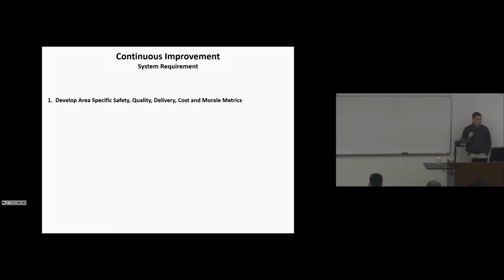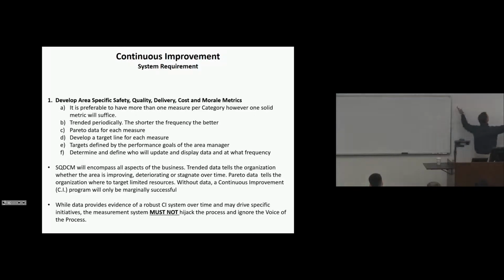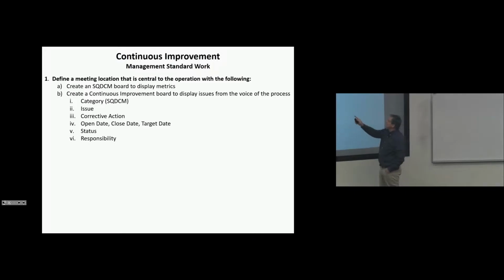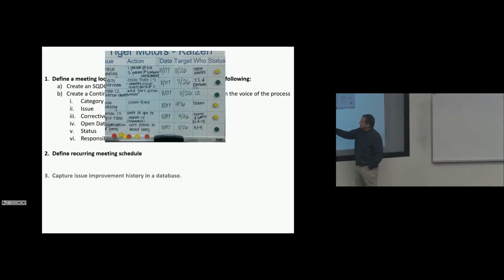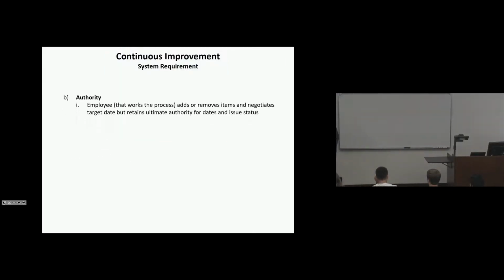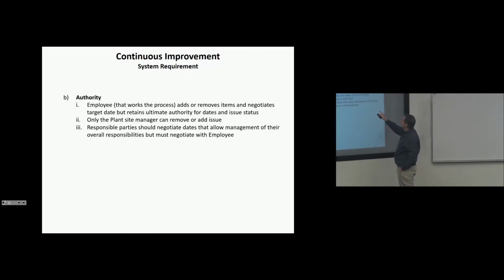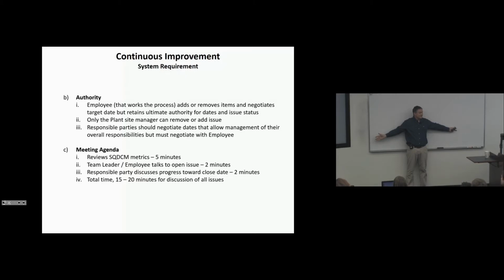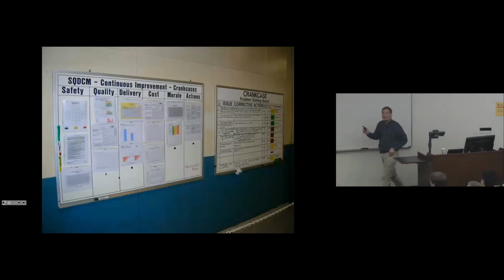Kaizen - How to Kaizen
Auburn University Lean Manufacturing Lecture Segment Fall 2016